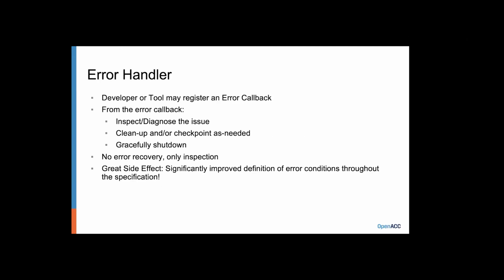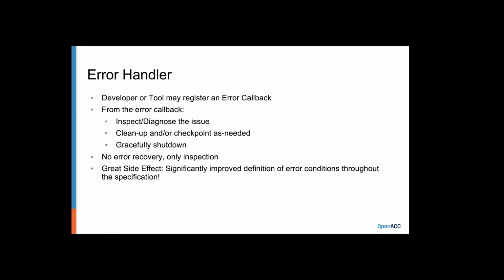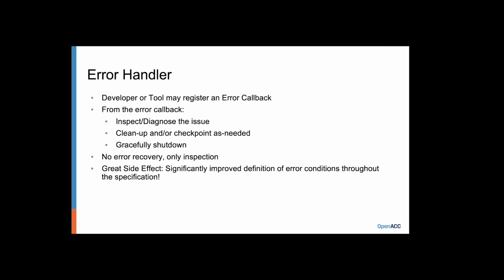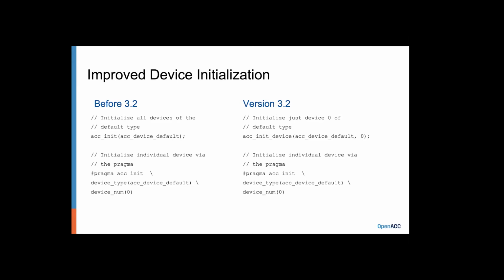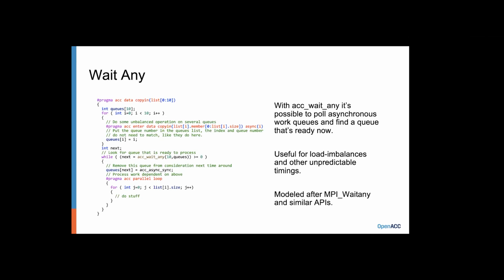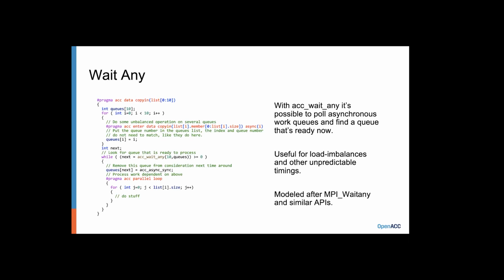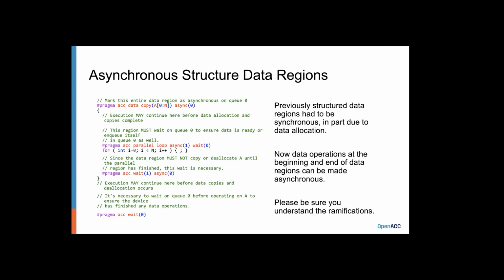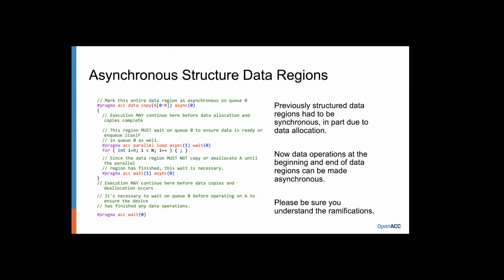OpenACC Specification Update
Listen to Jeff Larkin, OpenACC Technical Committee Co-Chair, present an overview of the new features and functionality of OpenACC 3.2, including error handler, ACC Wait Any, and LLVM upstreaming.